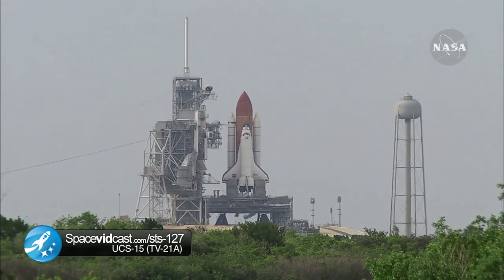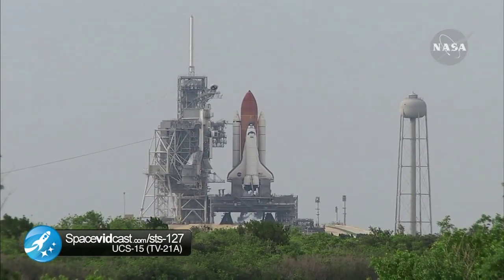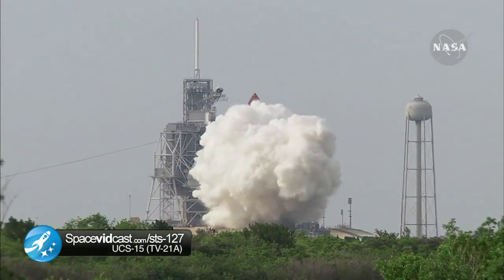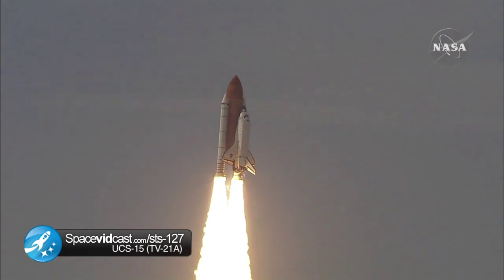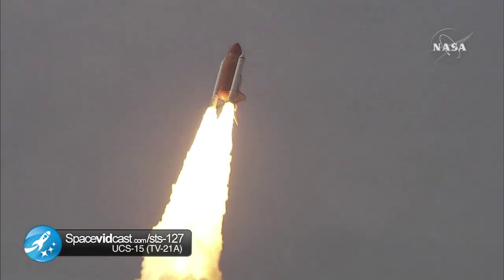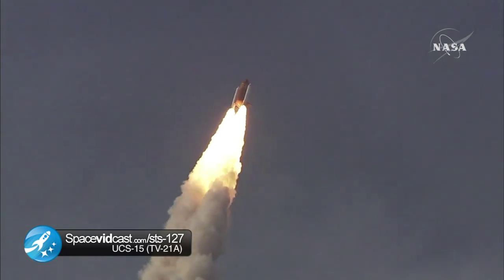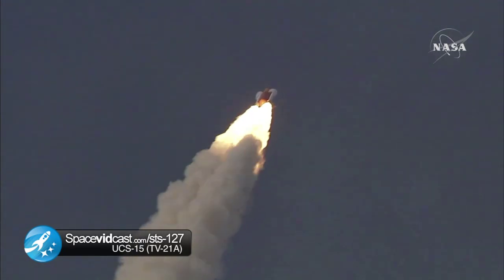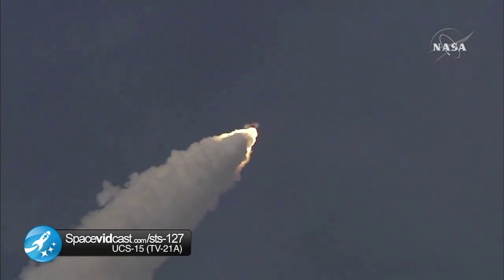Single Cam view of STS-127 - UCS-15 (TV-21A)